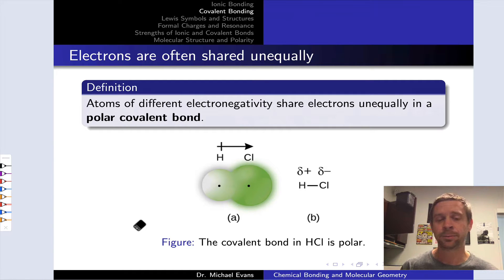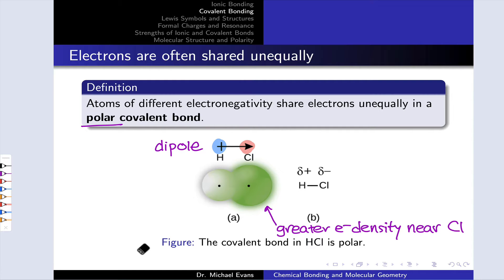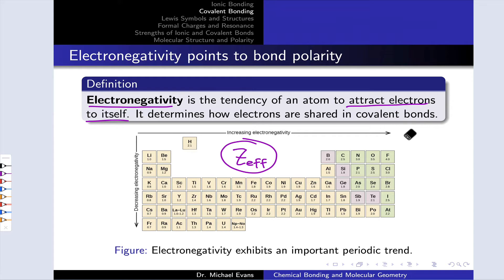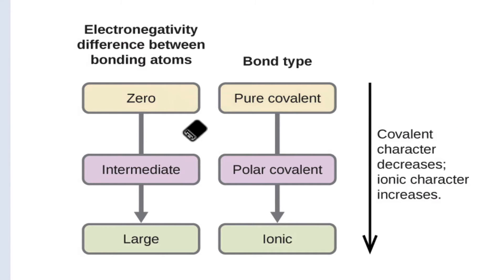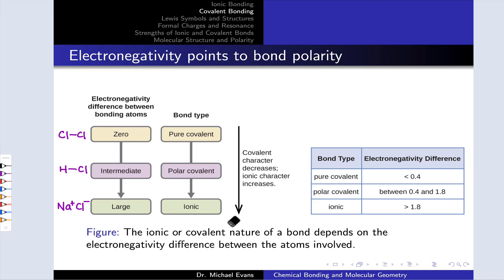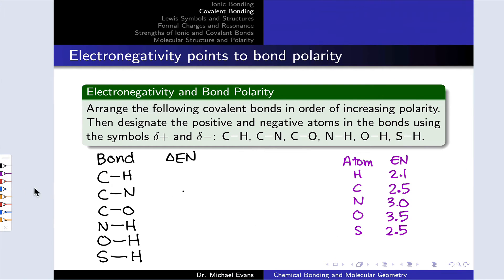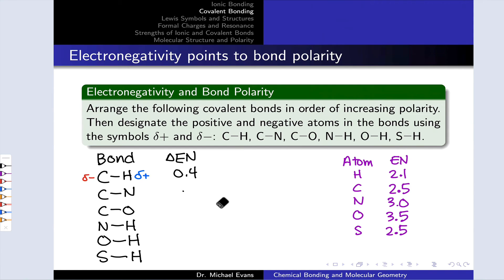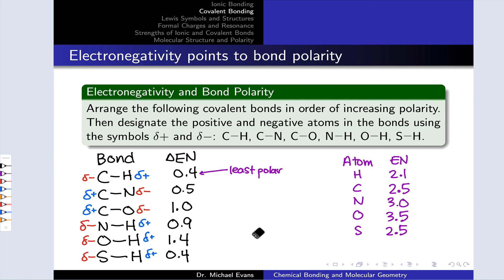Polar Covalent Bonds and the Bonding Continuum | OpenStax Chemistry 7.2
00:00 Polar Covalent Bonds, Dipoles, and Partial Charges
02:03 Electronegativity
03:22 Bond Polarity and Electronegativity Difference
05:29 Bonding is a Continuum!
06:59 Practice with Electronegativity and Bond Polarity